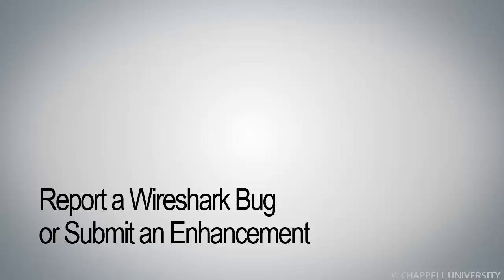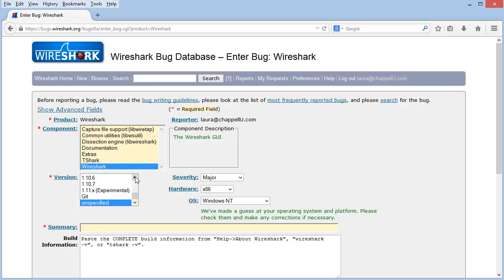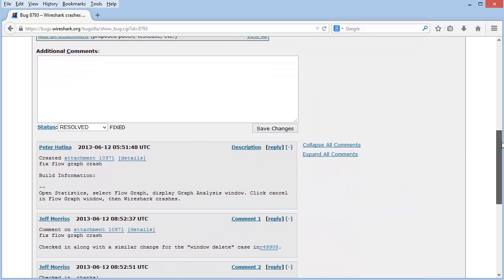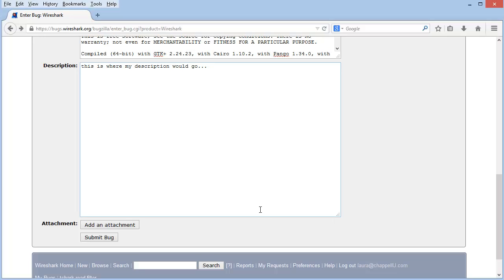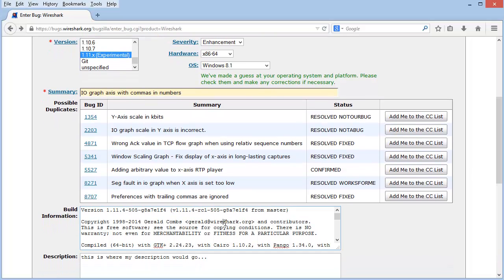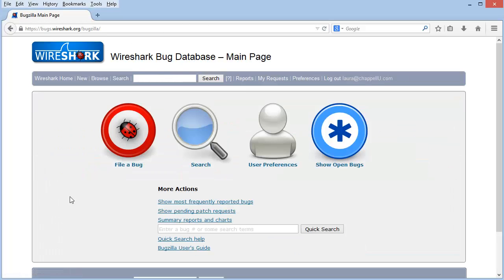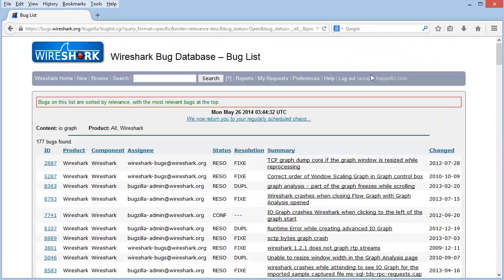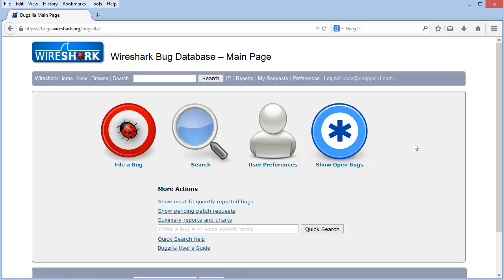WCT02-S4: Report a Wireshark Bug or Submit an Enhancement [WCT02: Intro to Wireshark Course]